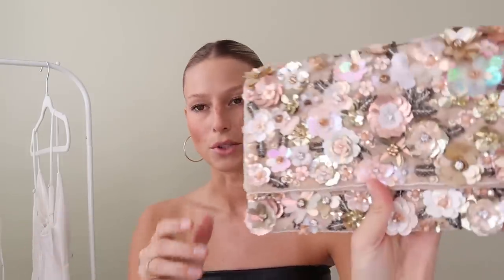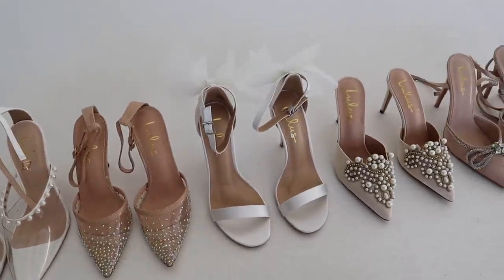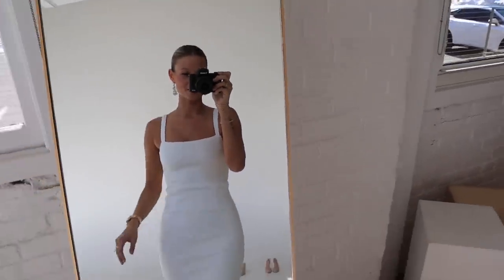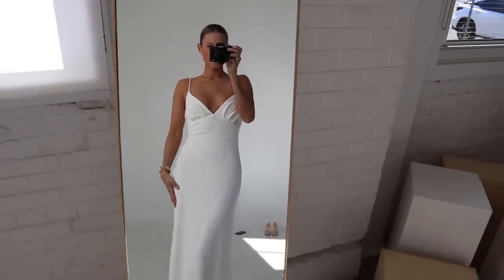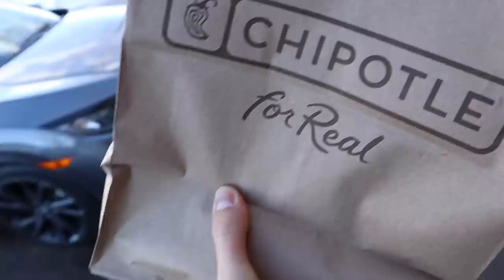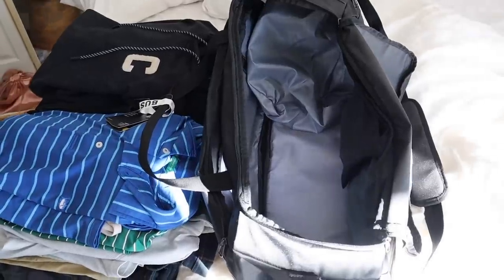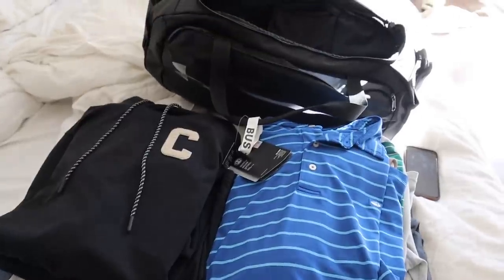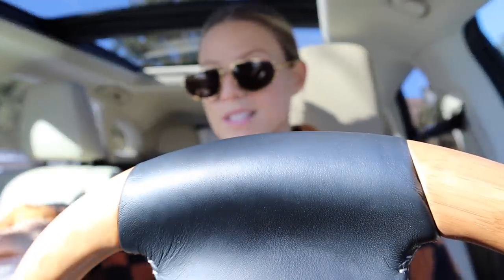VLOG: Bridal haul, Chatty vlog, Starting to pack up, Sephora run | Rachel Ratke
xx Rach

items mentioned:
All dresses Im wearing a small, and all shoes im wearing an 8
Love All of Me Champagne Satin Maxi Dress
Matters of the Heart White Sleeveless V-Neck Maxi Dress
Forever Awaits White Satin Flutter Sleeve Jumpsuit
Guessing Game White Bodycon Midi Dress
Pearl studded ankle strap heels
Ivory satin bow ankle strap heels
Rhinestone ankle strap heels
Light nude ankle strap pointed heels
White beaded clutch
Velvet floral sequin clutch
Bride to be white clutch
Special moment gold rhinestone earrings

Grey Lululemon long sleeve
body wash
body lotion
Sephora makeup brush
saie glow